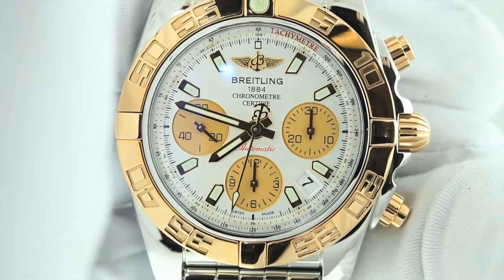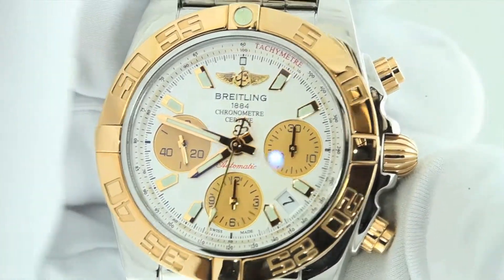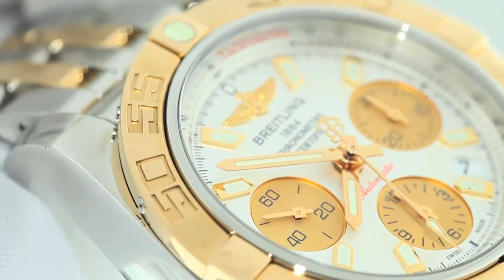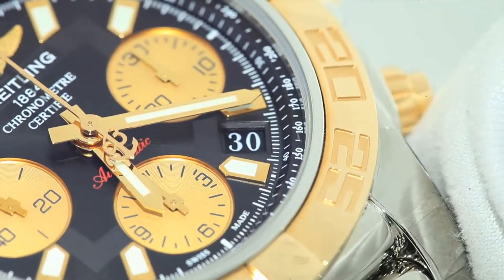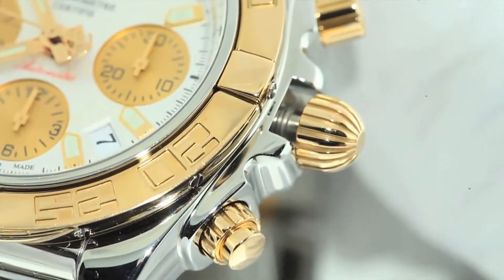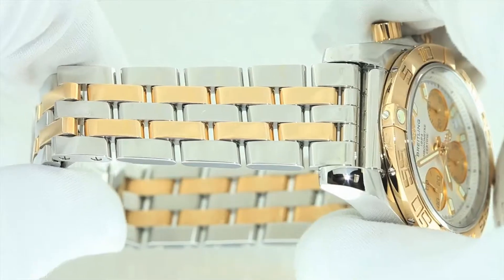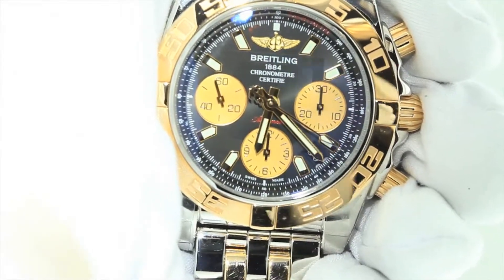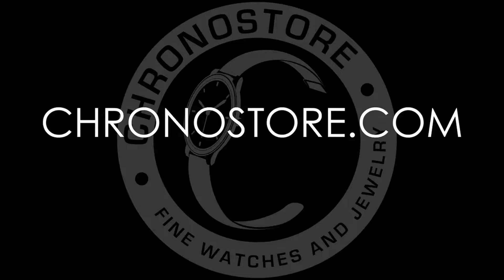Breitling Chronomat 41 CB014012/G713-378C Steel & Gold Automatic Men's Wristwatch | Chronostore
Hi, my name is Christian, and welcome to another Chronostore.com review. Today I have with me not one, but two, Breitling Chronomat 41 Two-tone Men's Watches, which are nearly identical in every way. so I'll be reviewing both watches at the same time. These two-tone pieces have a 41mm steel case embedded with an 18K gold unidirectional bezel, sapphire crystals, a tachymeter scale on the edge of the dial, luminescent hands, a date-window and more noticeably gold sub-dials displaying the seconds, hours and minutes, from left to right.

To help maintain the watch's' water-resistance they're even fitted with screw-down pushers and resets for the chronograph, in addition to their screw-down crowns. They also feature 18k gold and steel high-polished bands equipped with deployment clasps. Like this watch? Let us know and we'll tell you when it’s back in stock. *Availability subject to change.